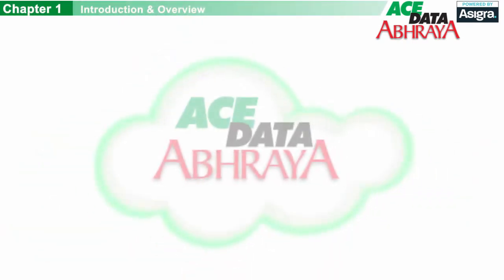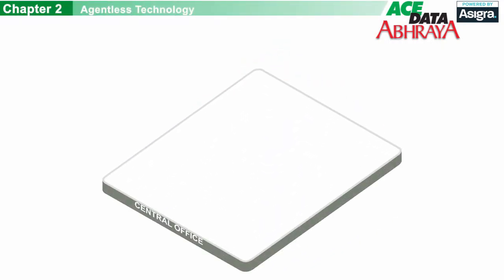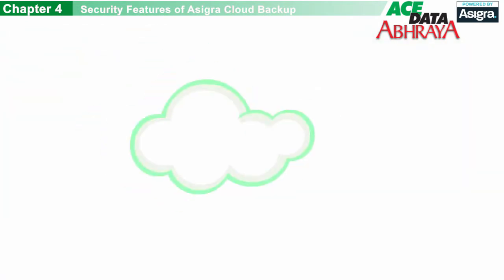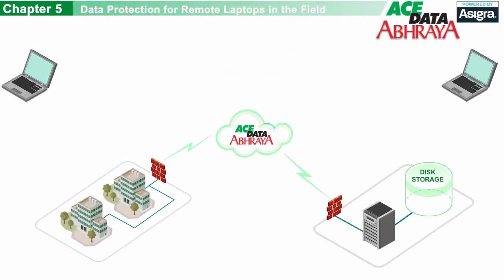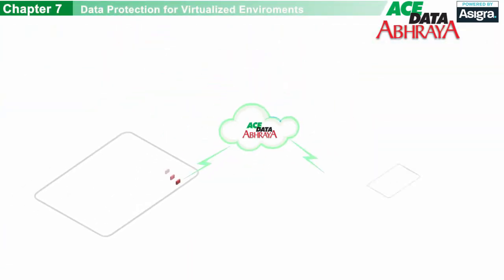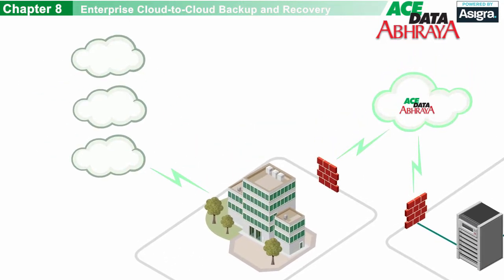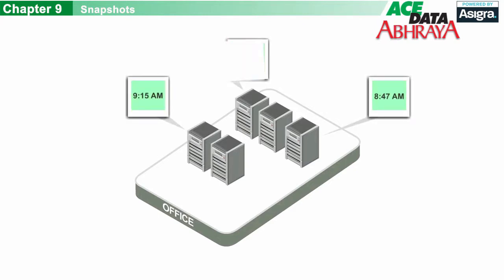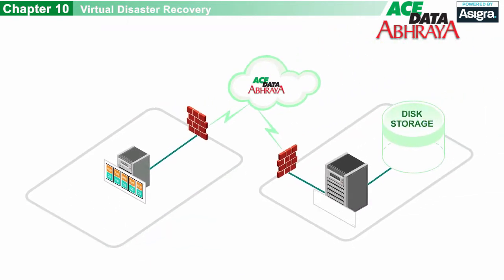Ace Data Abhraya Cloud Backup Vault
Ace Data Abhraya Cloud Backup Vault solution for all your data storage, backup and recovery needs. Powered by Asigra.